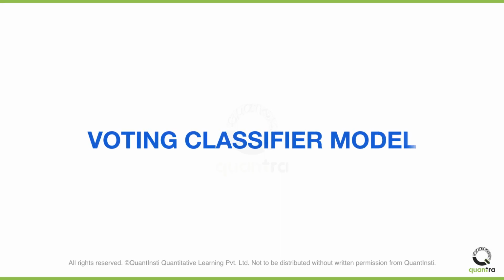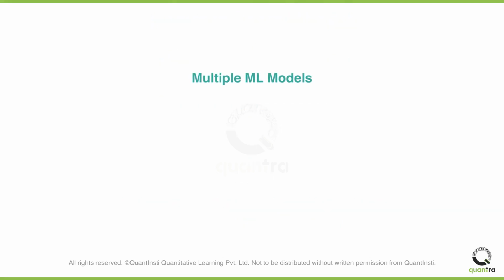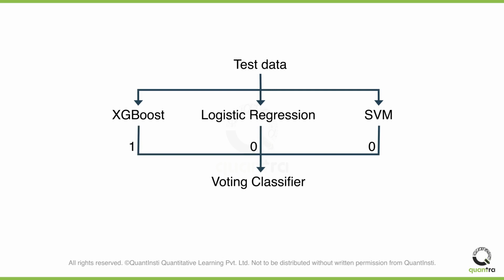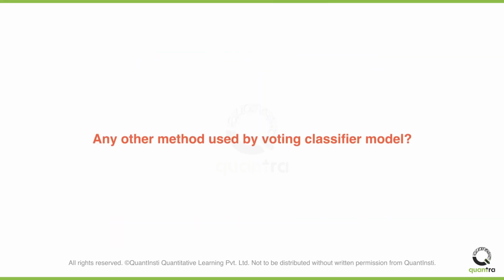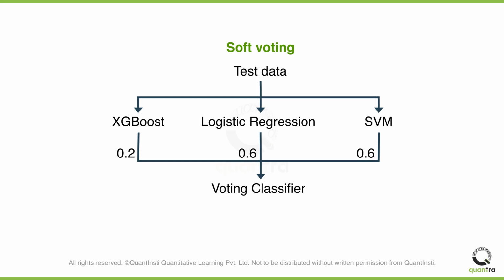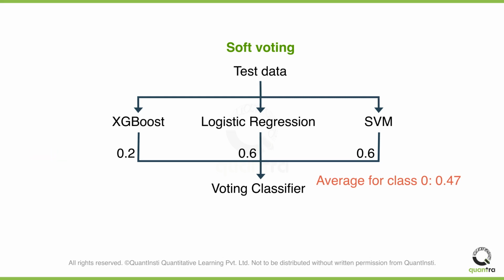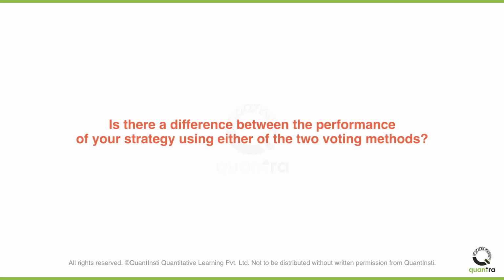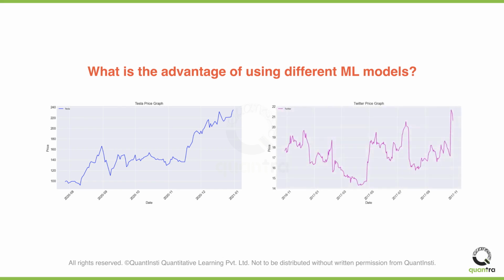The Voting Classifier Model | Machine Learning for Options Trading | Quantra Course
Watch the recording:
Part of the course on Machine Learning for Options Trading. START FOR FREE

Welcome to this video on the voting classifier model.
You know that the random forest classifier model is an ensemble model which uses multiple ML models. But we are only using one type of ML model here, which is the decision tree. Can we use different types of ML models together?
Yes. You can use the voting classifier model to ensemble different types of ML models. Instead of using just the decision trees, you can use XGBoost, logistic regression, and SVM models, which will be trained on the train data. Once the models are trained, you will pass the test data to the models. The models will predict the output and the voting classifier will aggregate the outputs.
Here, you can see that the XGboost model predicted 1, whereas logistic regression and SVM models predicted 0. The voting classifier will choose the class which was predicted a majority number of times. This means that the voting classifier model will predict 0. This is called hard voting, where you only consider the number of times a particular class is predicted.
Is there another method of voting which is used by the voting classifier model?
Yes. It is called soft voting. Let’s see this in detail. In soft voting, the voting classifier model checks the probability of occurrence of all possible classes. For example, the voting  classifier receives the probability of occurrences of all three models, for class 0, as shown on screen.
You can see that the XGBoost model predicted the probability of occurrence of 0 as 0.2, or 20%. The voting classifier will take the average of these values, which is 0.47 in this case. The voting classifier will then receive the probability of occurrences of all three models, for class 1, as shown on screen. The voting classifier will now take the average of these values, which is 0.53. You can see that the average for class 1 is higher. Thus, the voting classifier will give the final output as 1.
Is there a difference between the performance of your strategy using either of the two voting methods?
You can see that the cumulative returns from using the soft voting classifier are better than the hard voting classifier model.
What is the advantage of using different ML models?
There might be certain ML models, which perform well on trending markets, while other models work on range-bound markets. You can combine these models in a voting classifier model so that the model works in all types of markets.